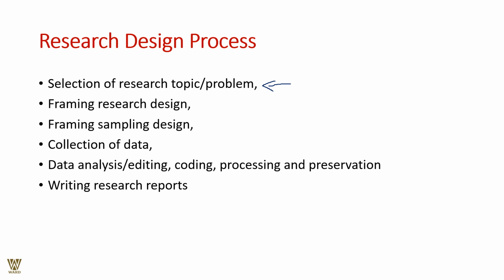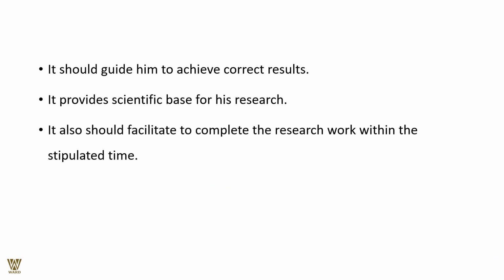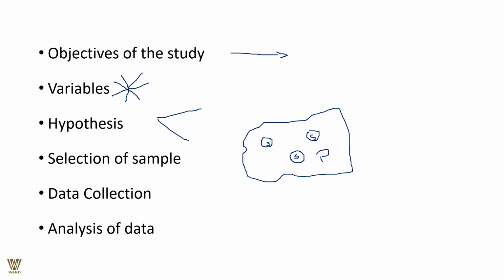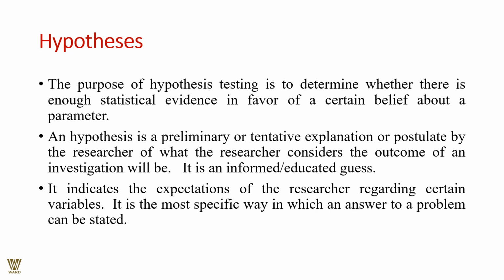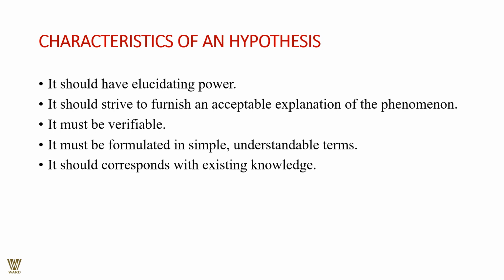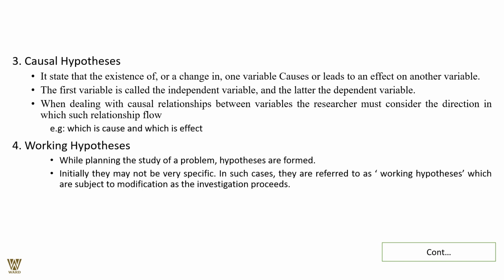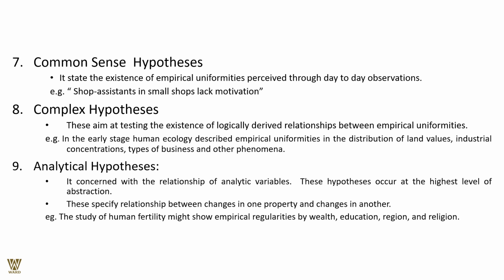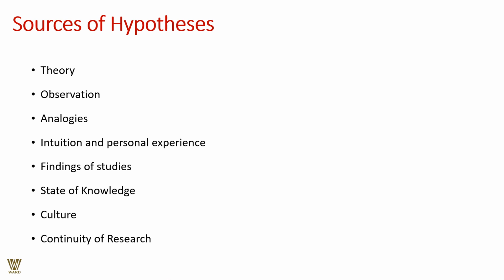Experiments and Survey Design